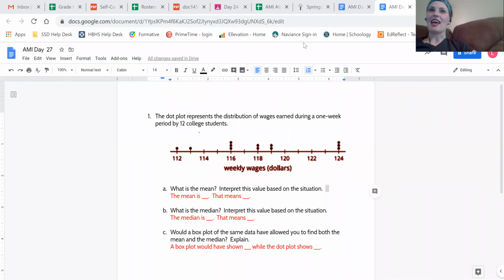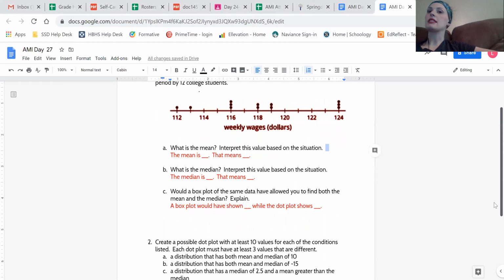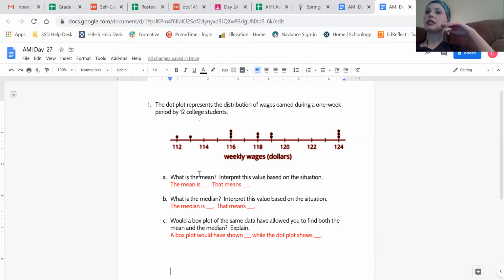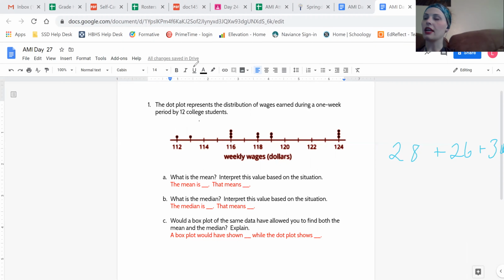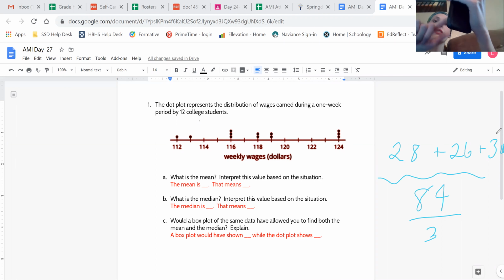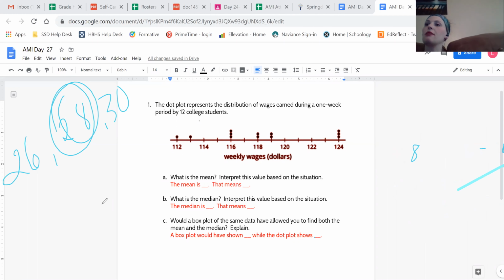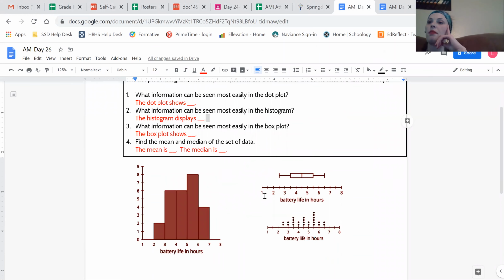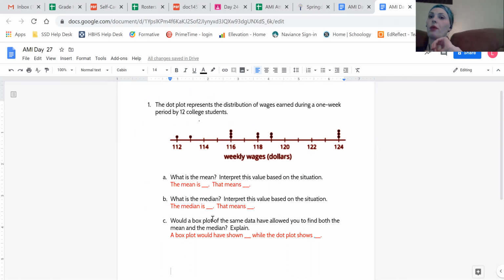9th Grade Math AMI Day 27